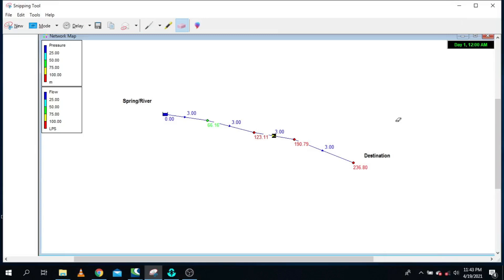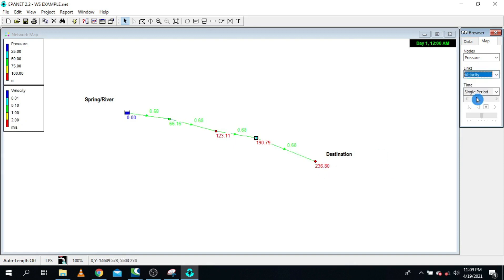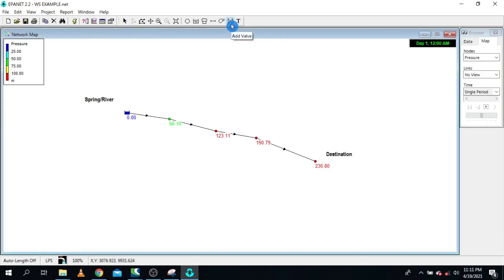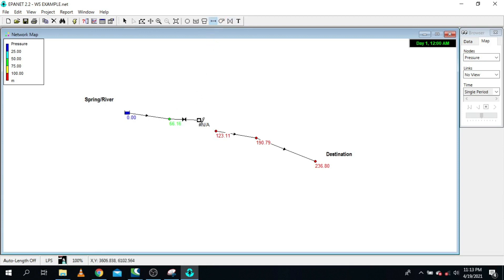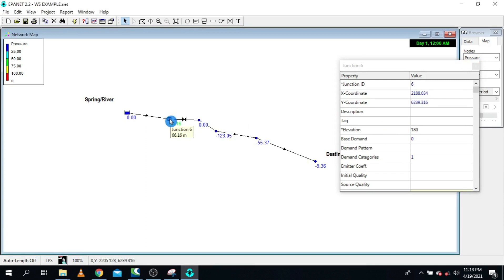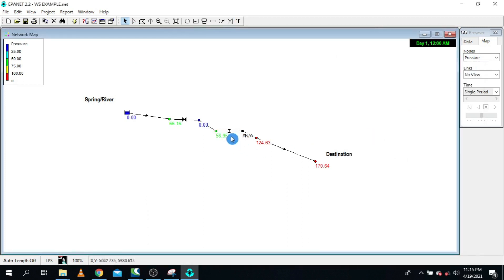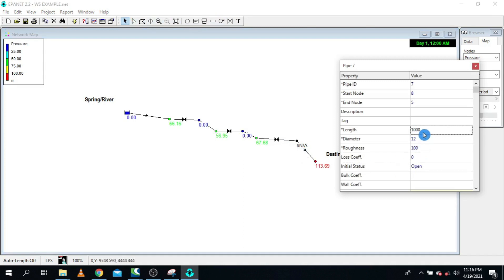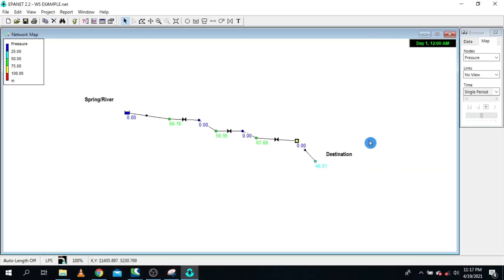EPANET Tutorial: How to Model Break Pressure Tank (BPT) in EPANET Software [A complete Guide]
In this EPANET tutorial, we are going to learn how to model Break Pressure Tank (BPT) in EPANET Software. In other words, we are going to learn how to deal with excessive pressure in EPANET Model by using Break Pressure Tanks (BPT).

As we all know, Break Pressure Tanks are very common when it comes to dealing with excessive water pressure in water supply networks. Now, How do I model a Break Pressure Tank (BPT) in EPANET? Well in this EPANET Tutorial is dedicated to showing you how to model a break-pressure tank in a water supply system by using EPANET Software.

break pressure tanks are a very common structure when it comes to reducing excessive pressure in water supply networks. Now the question is How does a break tank work? Well, they set both static and residual pressure to zero at any point in the water network.

TIMESTAMP‌ ‌
00:00‌ ‌Introduction‌ ‌
00:40‌ ‌Cross-check‌ ‌the‌ ‌model‌ ‌if‌ ‌it‌ ‌is‌ ‌optimized‌ ‌well.‌ ‌
02:14‌ ‌Model‌ ‌Break‌ ‌Pressure‌ ‌Tank‌ ‌in‌ ‌EPANET‌ ‌using‌ ‌Pressure‌ ‌Regulating‌ ‌Valve.‌ ‌
08:05‌ ‌Compare‌ ‌results.‌